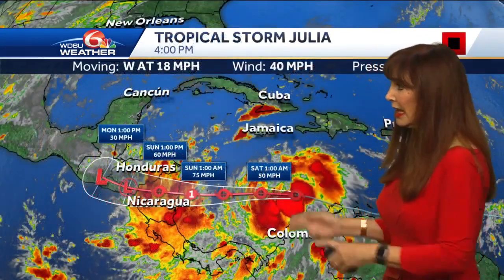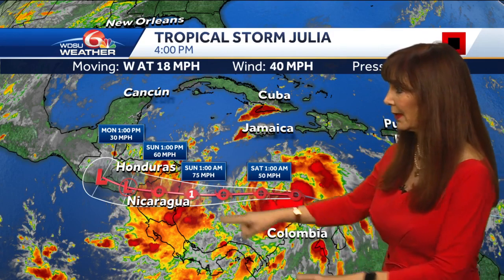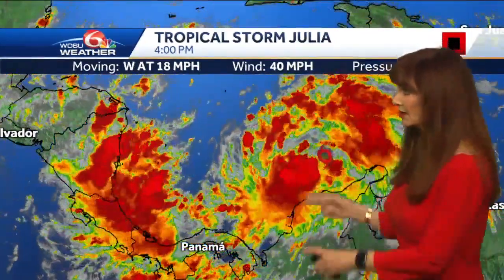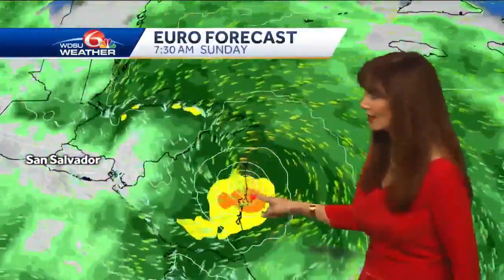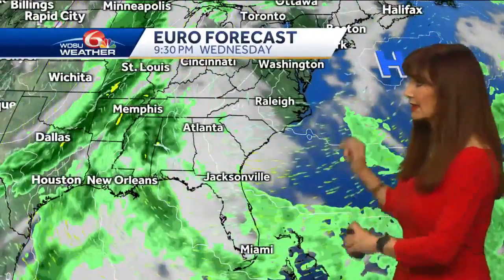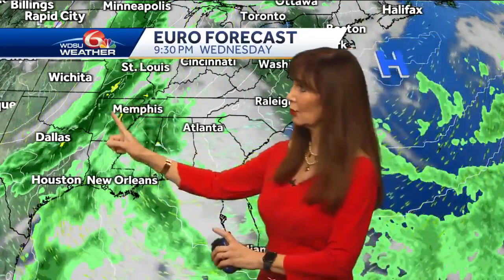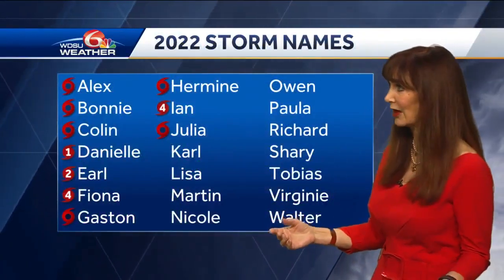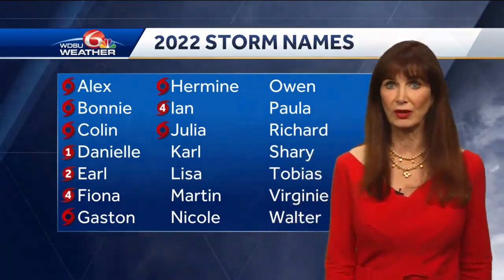Tropical Storm Julia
Julia officially has 40 mph winds, but it sure looks like it is getting its act together.  Convection is increasing and firing up around the center.  It is over warm water with water temperatures in the upper 80s.  Wind shear is low.  There is some dry air ahead of the system, but it will likely moisten up as Julia moves West towards Nicaragua.  Julia is forecast to make landfall Sunday morning as a Cat 1 hurricane with 75 mph winds.  It is forecast to become a remnant low over Central America by Monday.